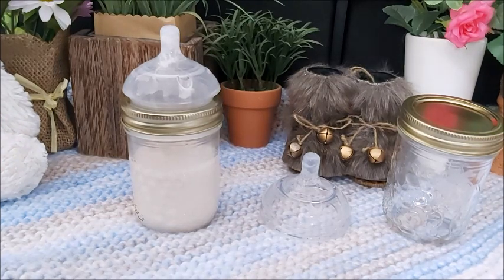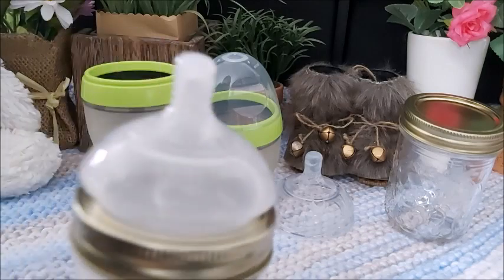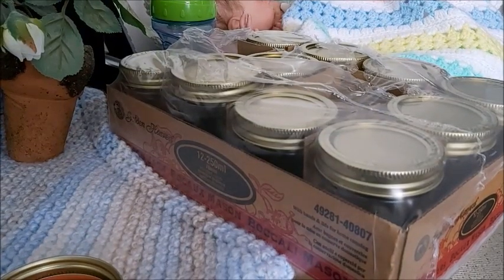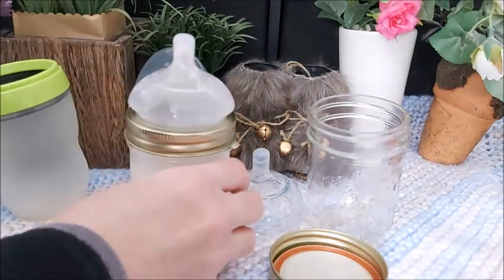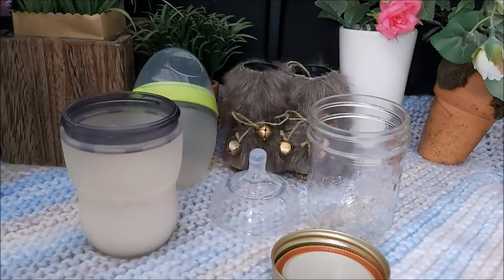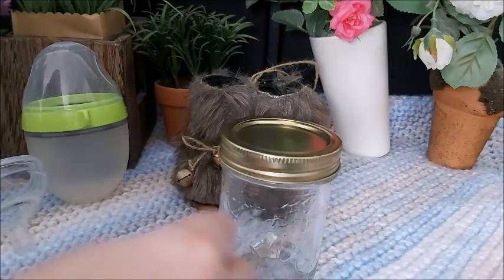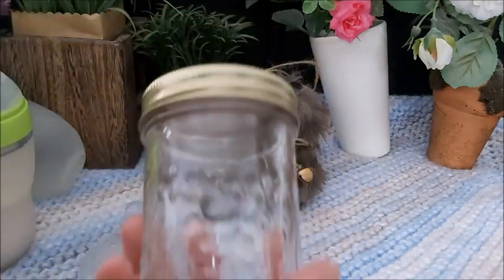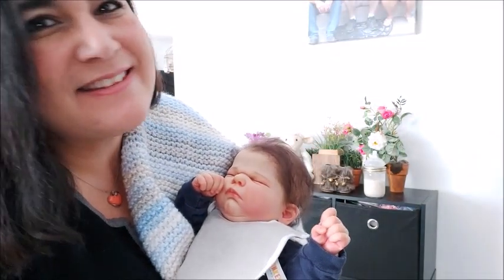🌿🍼DIY Mason Jar Baby Bottle Hack!🍼🌿